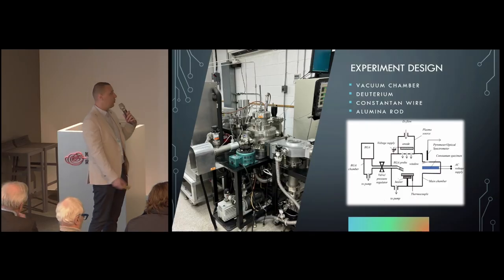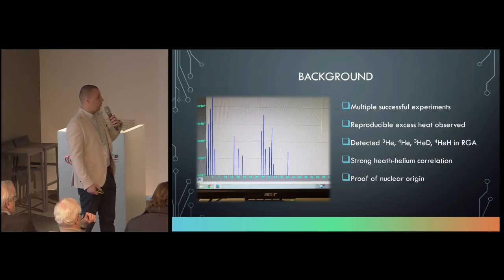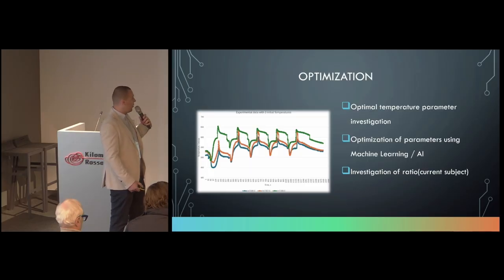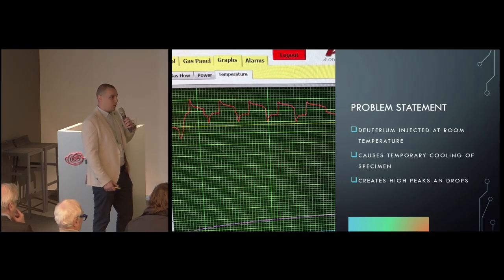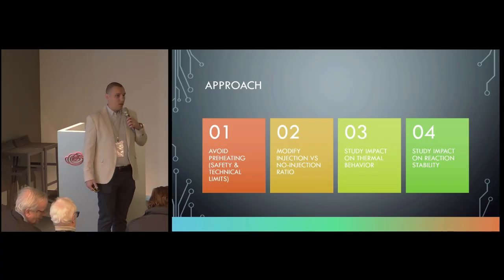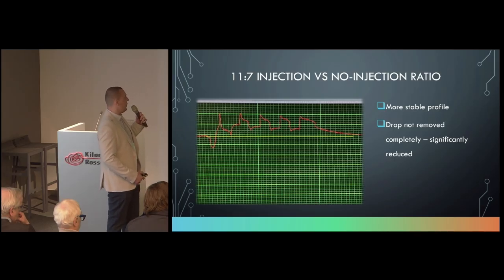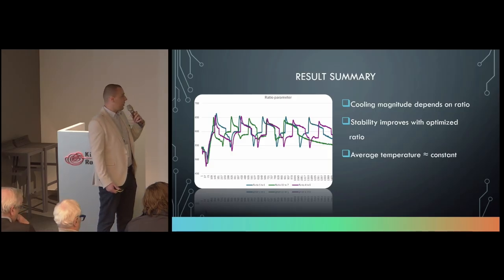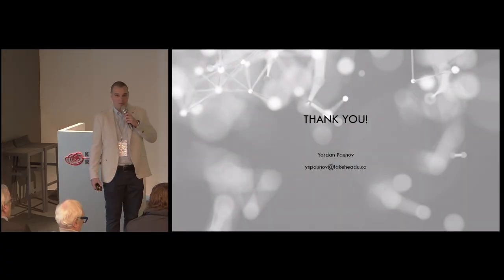IWAHLM17 Bergamo - PAUNOV YORDAN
International Workshop on Anomalies in Hydrogen Loaded Metals IWAHLM-17
PRESENTATIONS FROM SCHEDULED OF THE ORAL PRESENTATIONS.
Preceded by Conference: The Third Way to Nuclear. Monday 23rd, 2026, by Ground Control Holding. Thanks to their great Team for their continuous support throughout the workshop.
Organized by the golden hands and mind of Jacques Ruer, President of the SFSNMC.
Hosted by Kilometro Rosso, Science and Technology Park, Bergamo Italy.
24-26 March 2026. CC+BY+SA License.